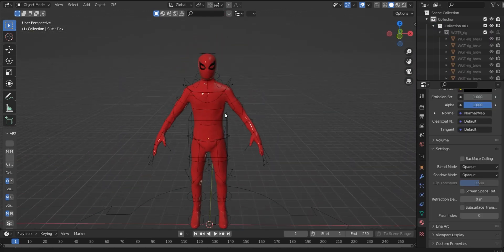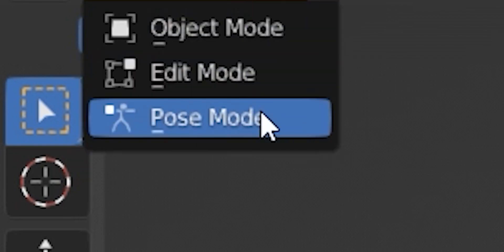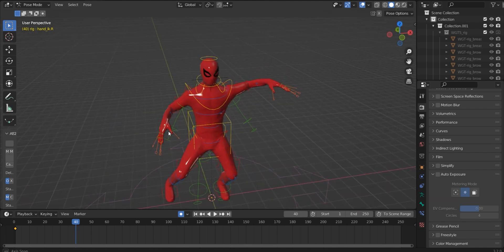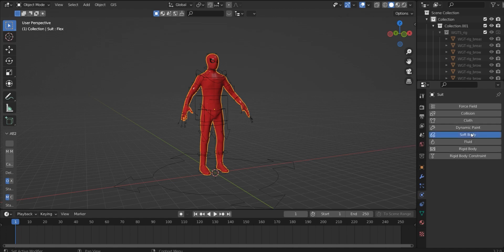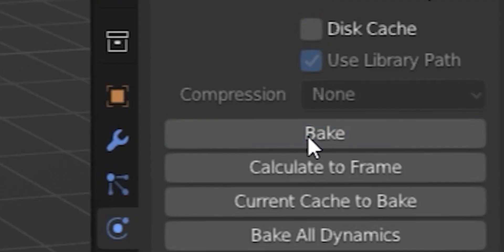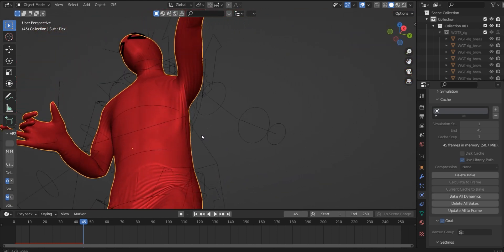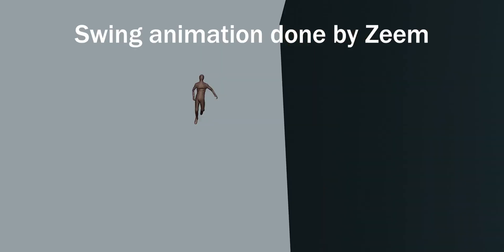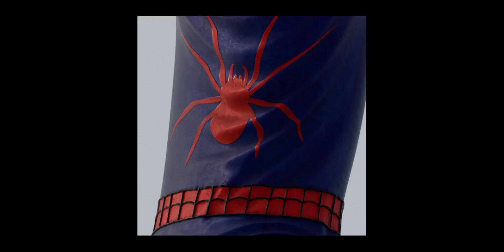How To Make Good Looking Wrinkles And Cloth In Blender 3.0+ (Without Weight Painting!?)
Spider-Man Fallen: @TheMindofTiba
Spiderman model by: codamations on insta
Zeem: zeemvfx on insta